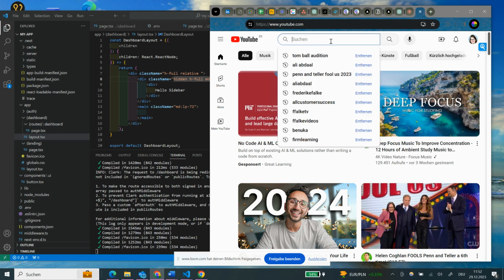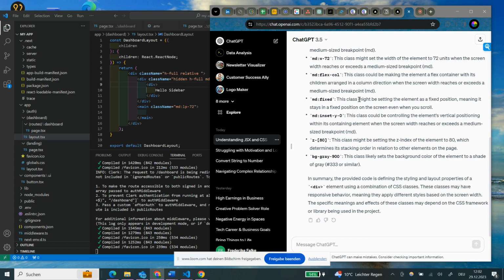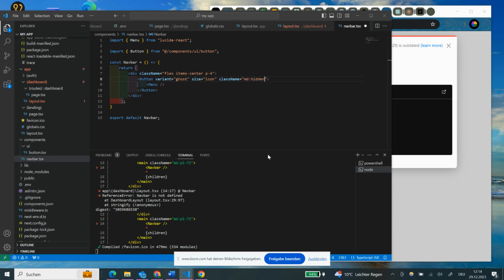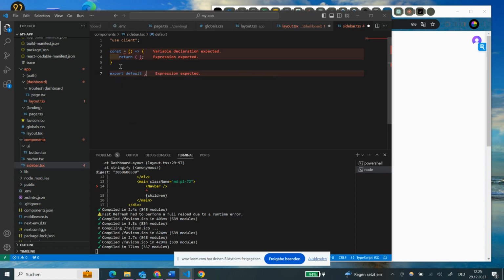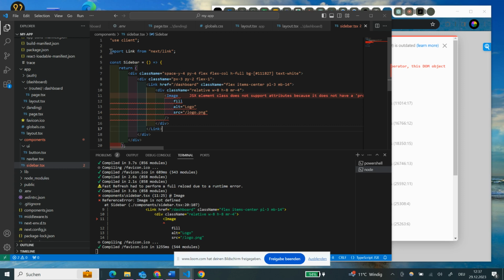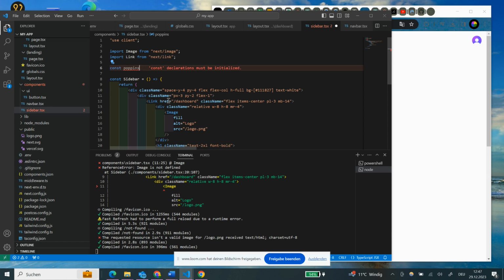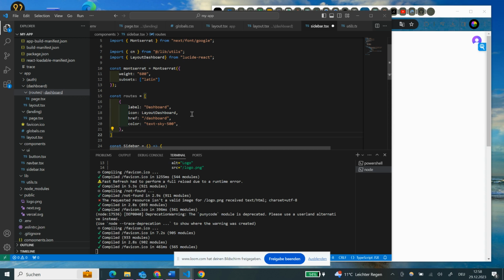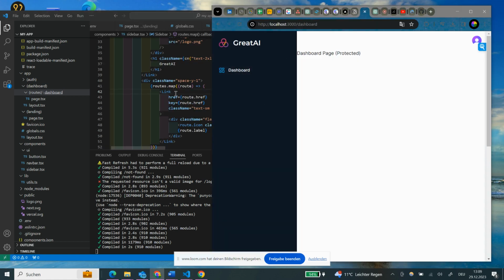How to build an AI SaaS App as a total beginner - Part 3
I always asked myself: how does it work building an AI SaaS App? And then I found Antonios Video on how to do exactly that. But instead of just trying to figure this out by myself, I decided to record my videos, so you can also partake, especially as a total programming beginner.
I cover my take on going through his video, plus creating that app myself, plus sharing with you my troubleshooting actions, and using ChatGPT and from time to time other websites to better understand what specific frameworks, code, and structures mean. The goal? Help you learn to code as well by watching others doing it and hopefully having some of your total beginner questions answered through myself going through them as a total beginner myself as well :) Have fun and write me in case you have questions! :)

What I cover in the first part:
[00:00] *Introduction*
[00:28] *Building a SaaS AI Platform*
[07:19] *Clerk Authentication*
[08:41] *Creating a Dashboard*
[14:29] *Adding Components*
[16:41] *Importing User Button*
[19:35] *Using Menu-React-So*
[24:41] *Working with the Navbar*
[26:55] *Cleaning up the Dashboard*
[30:25] *Adding Clerk Next.js*
[33:12] *Creating Routes*
[34:23] *Styling the Dashboard*
[37:07] *Adding Boots*
[39:11] *Using Next/Link*
[42:16] *Styling the Logo*

🚀 Wanna learn how to build more stuff?